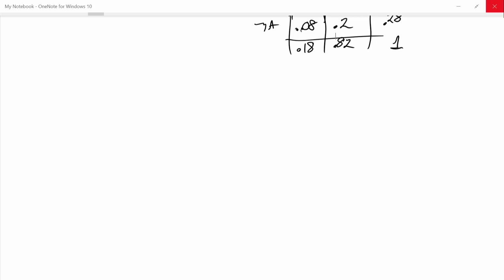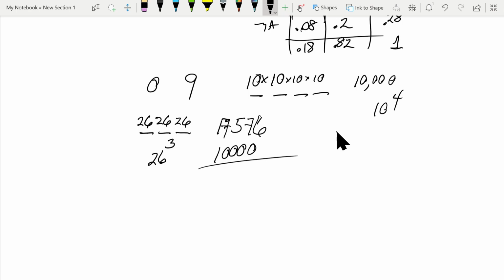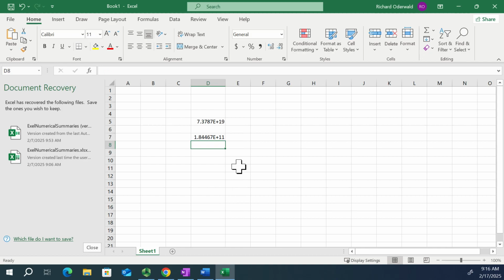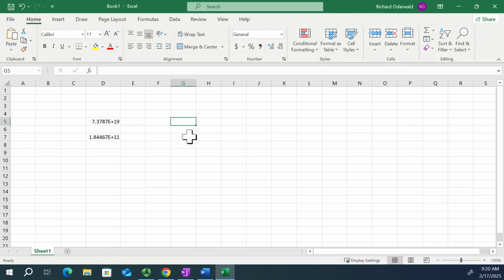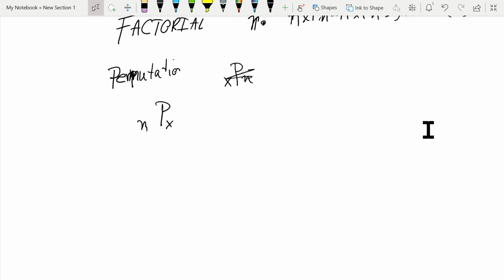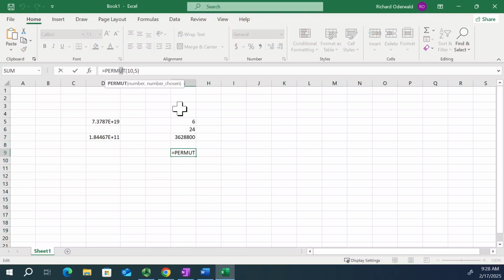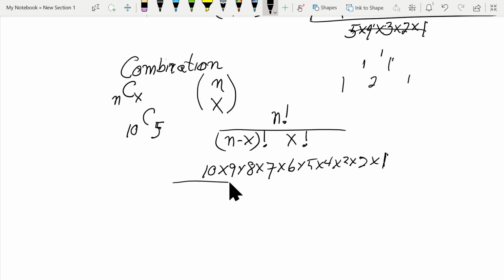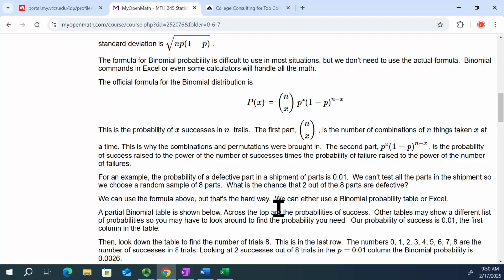Factorials Permutations Combinations Monday February 17 2025